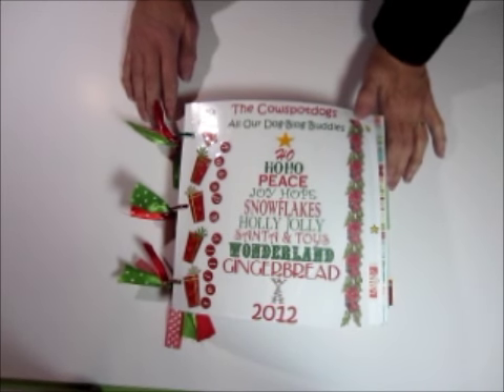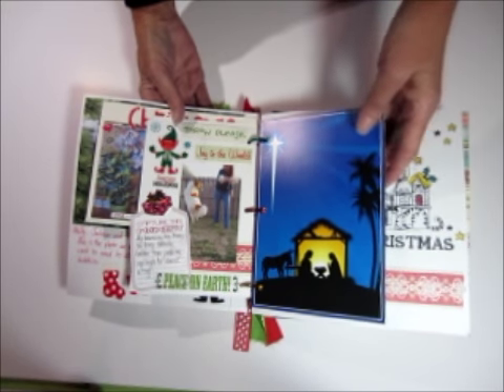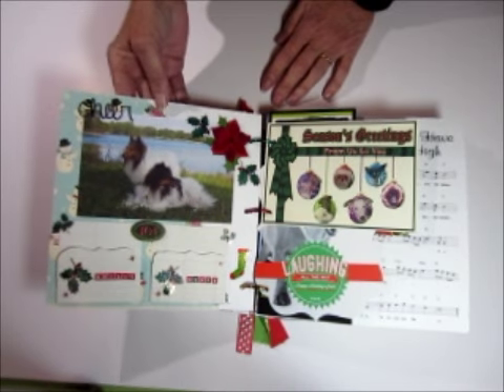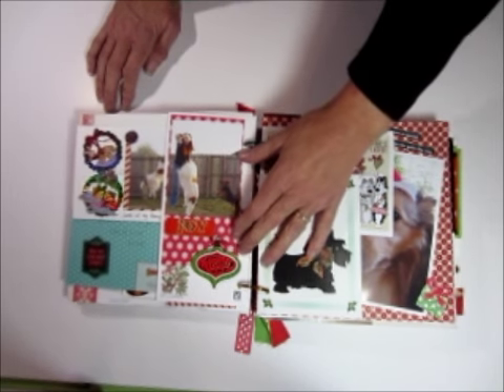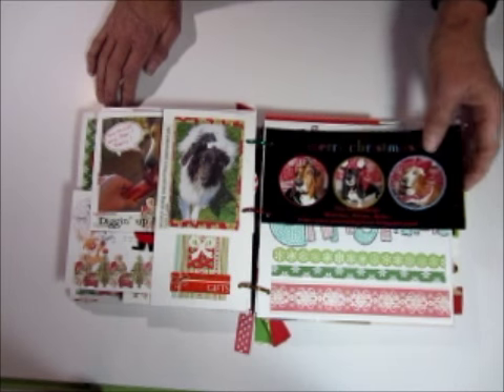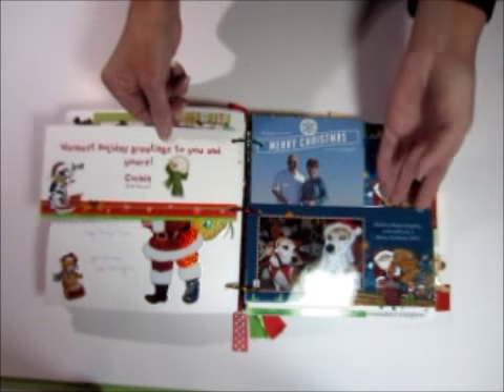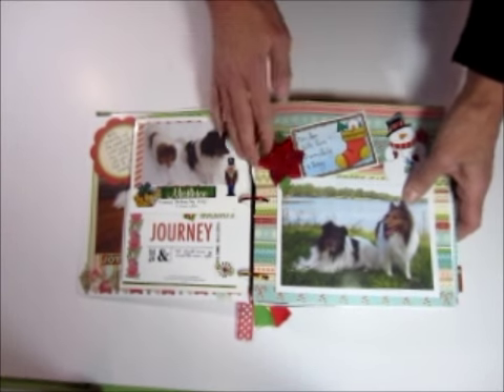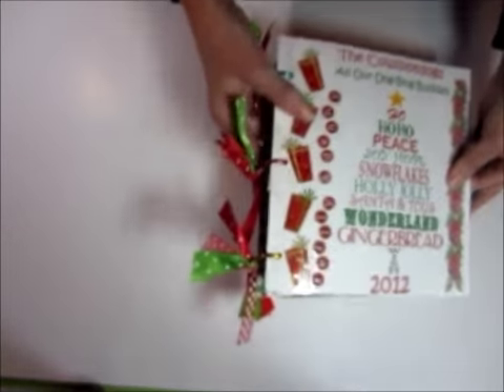Christmas Card Photo Book 2012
Using up old cards